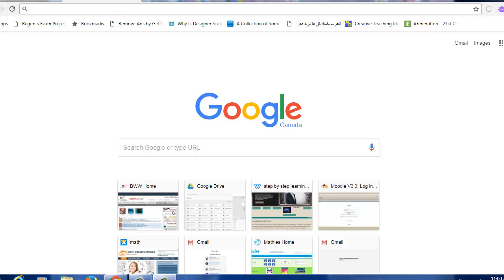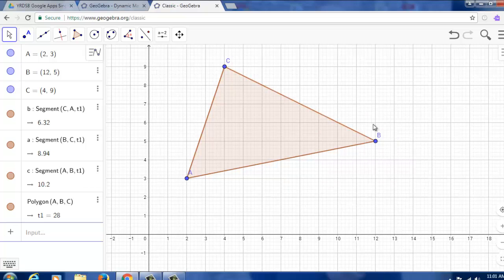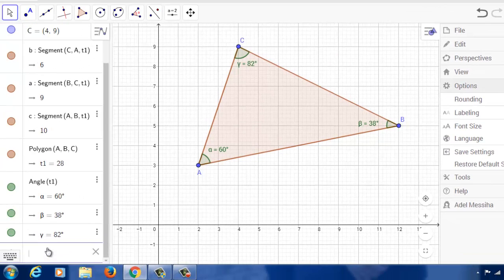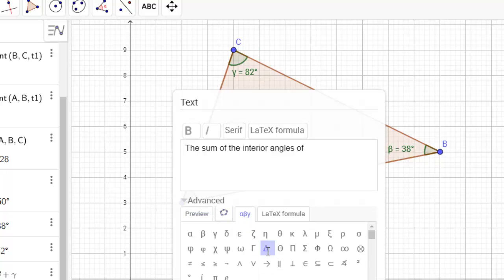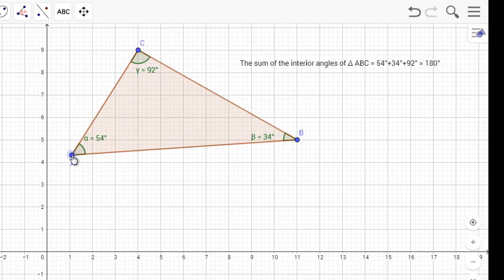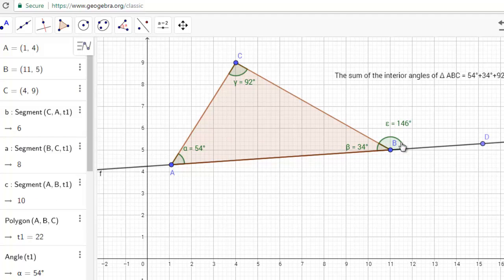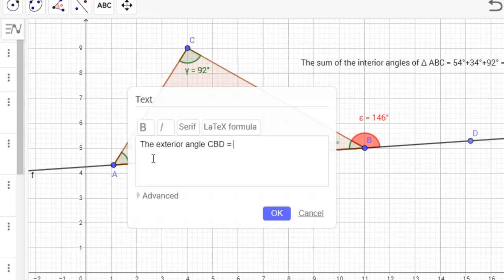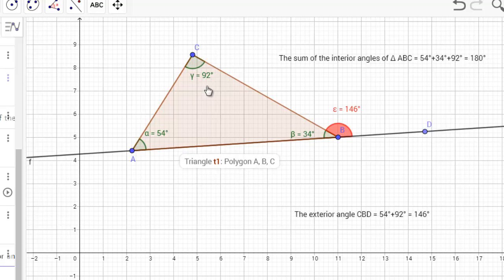Sum of interior angles